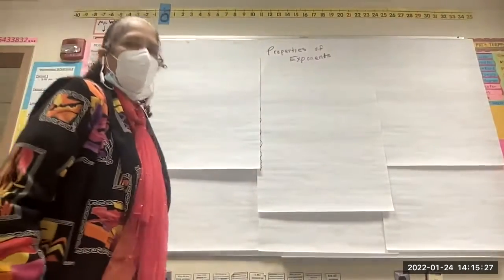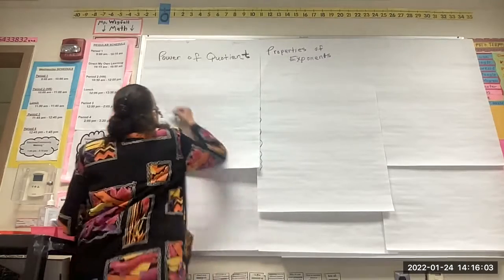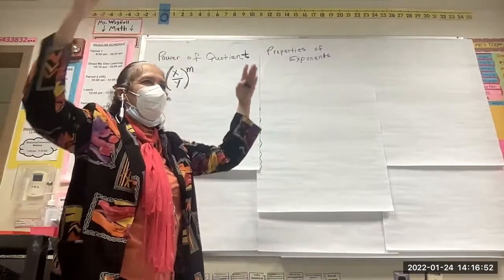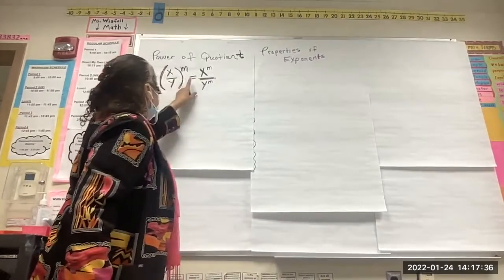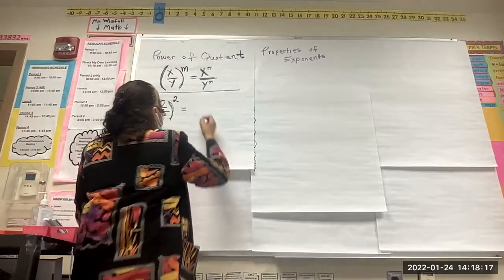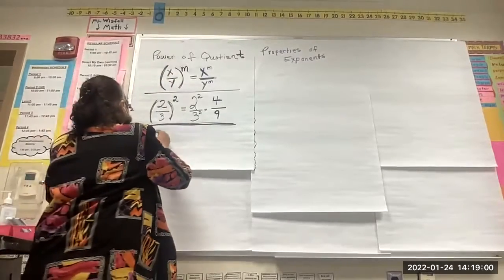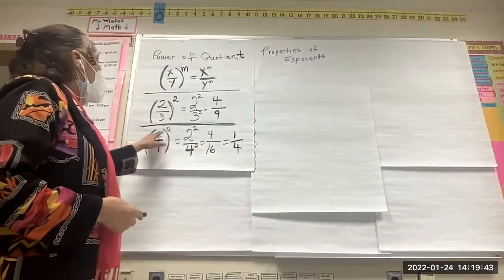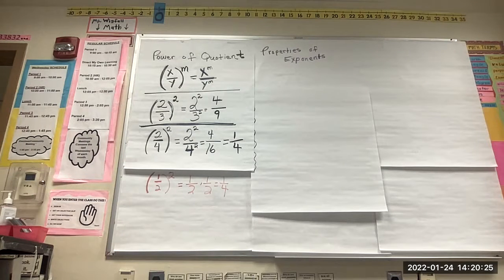Power of Quotient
Maxine Wigfall